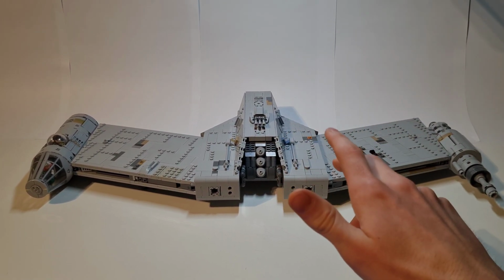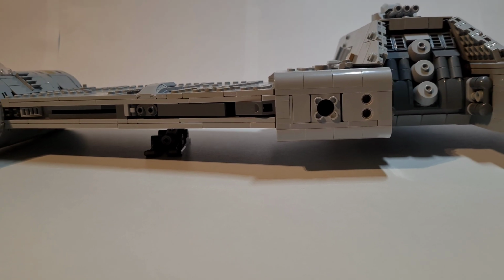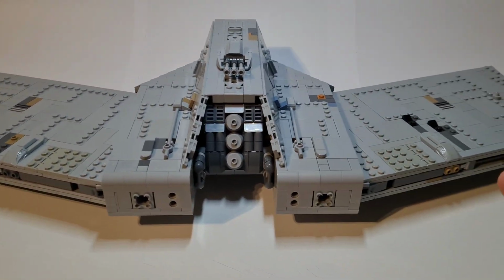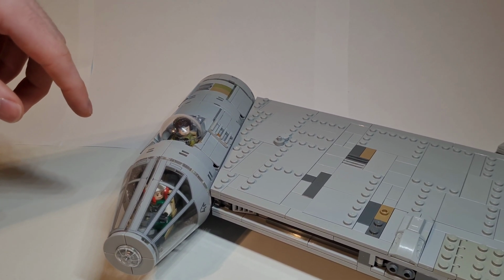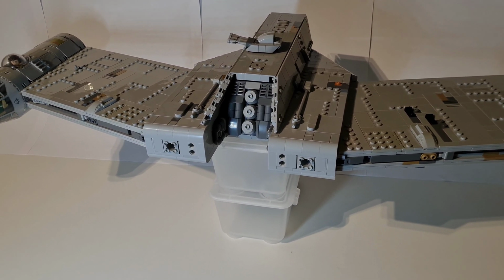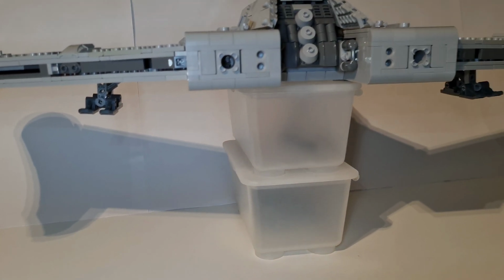Lego Star Wars MOC | Resistance Bomber | Slightly modified entry for TJ the Brickwright's contest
This is my latest MOC, originally built for @TJthe Brickwright 's Resistance Bomber contest, but I have slightly improved the proton torpedo reloading mechanism since then.

If you're interested in all the other great entries and who has won the contest, then I highly recommend checking out @TJtheBrickwright 's channel:

Timestamps:

0:00 Intro
0:30 Design
1:45 Cockpit
2:24 Protection
2:56 Armament
3:22 Proton torpedo launch mechanism
4:22 Landing gear mechanism
5:13 Proton rocket magazine
5:59 Proton rocket drop mechanism
7:14 Engines, decoys and refueling
7:51 Outro